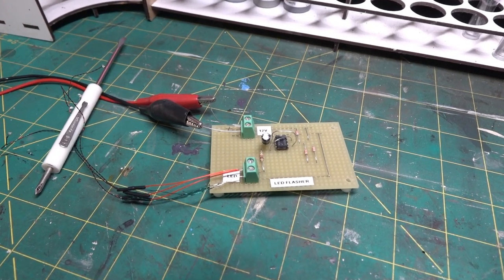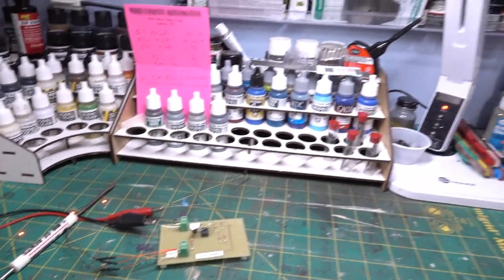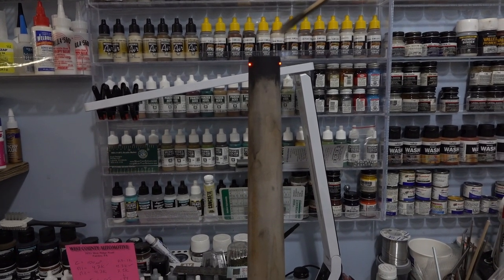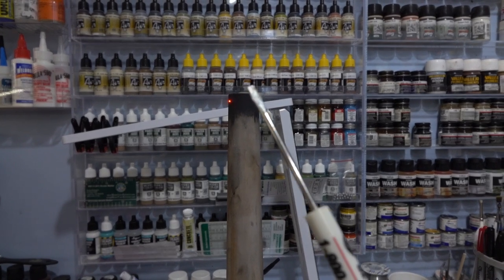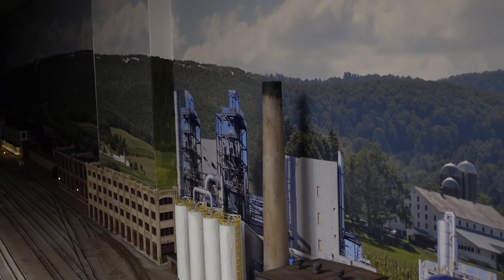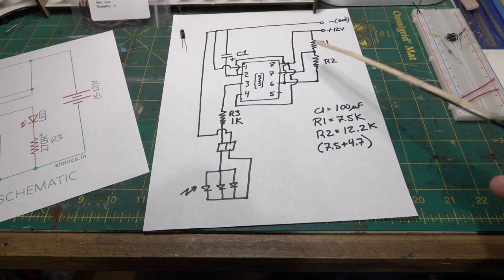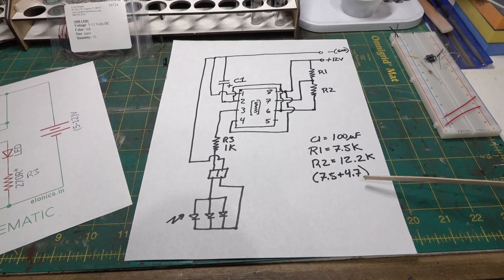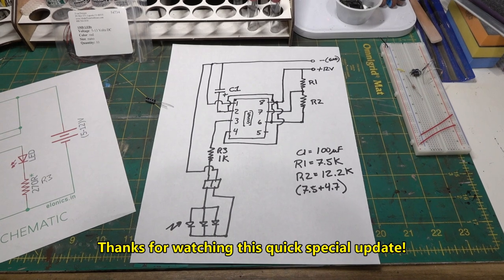MRUV: Special Edition- Smokestack LEDs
A quick video showing the addition of flashing LEDs to the top of the smokestack included in the Walthers Valley Cement kit. I used a 555 timer circuit as it was more flexible in getting the flash rate I liked. The LEDs are Red Nano LEDs from Evan Designs.

I would do it differently next time- here the smokestack was already assembled and adding the LEDs was an afterthought. It would be much easier to install them before each half of the stack is glued together.

The flash circuit is mounted on a perf board and has two terminal blocks for the LED leads and the 12V DC power. I don't claim it is the most elegant design or layout, but it works. It is mounted below the layout.

The Internet is full of sample circuits, but I do show what I used, as it appears to work fine. None of the samples I found showed multiple LEDs like I wanted for the top of the stack, so I had to try that during the layout on the breadboard. With the circuit values I settled on I do like the flash rate, brightness and size of the LEDs.